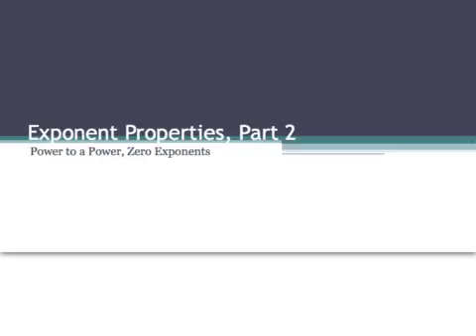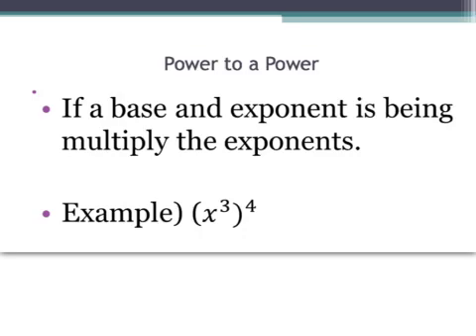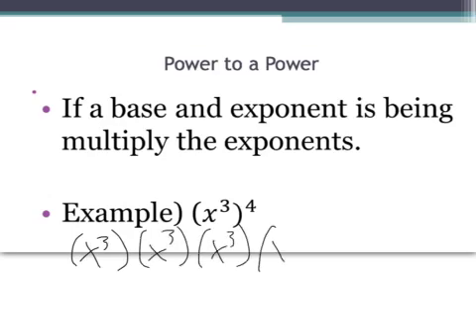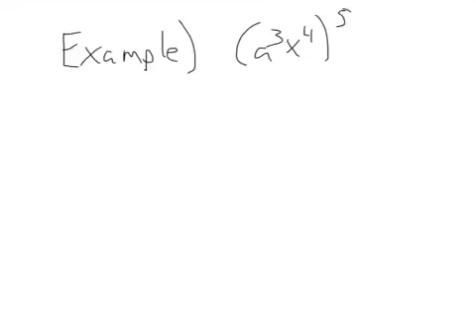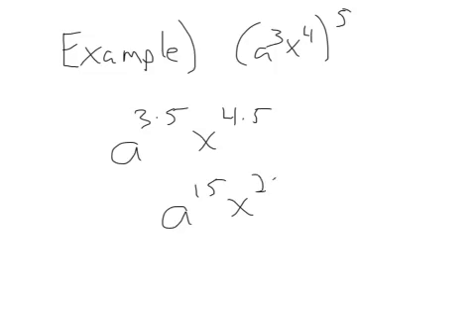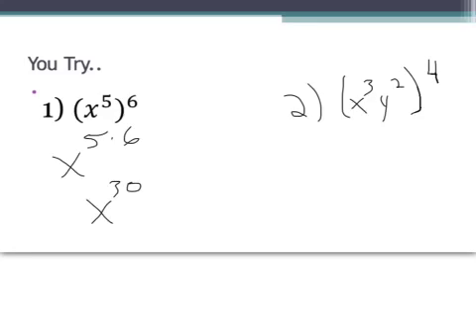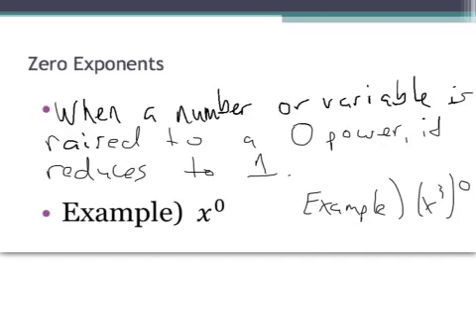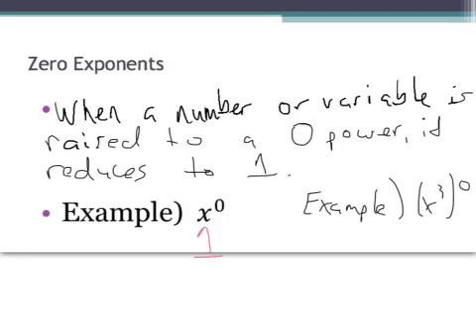Exponent Properties, Part 2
Power to a power and zero exponents